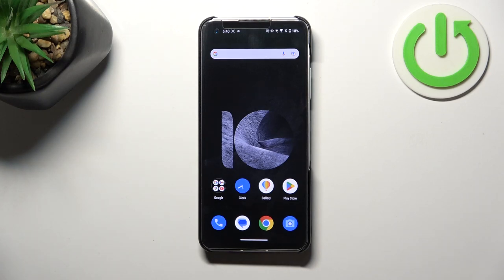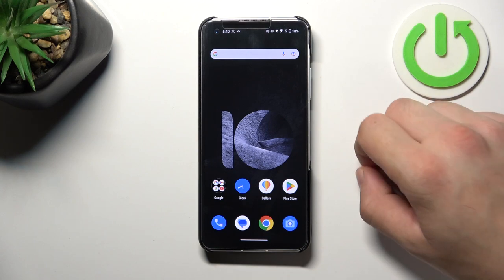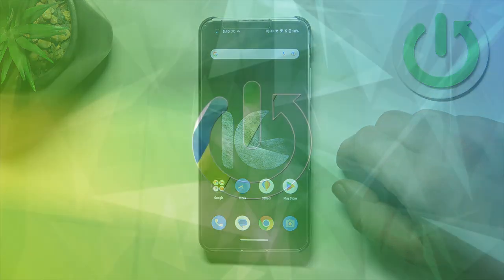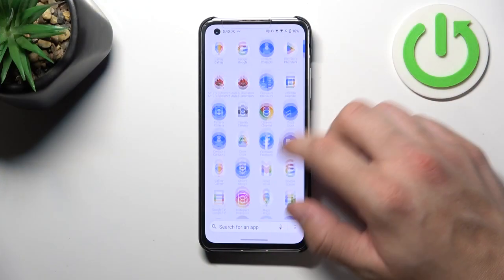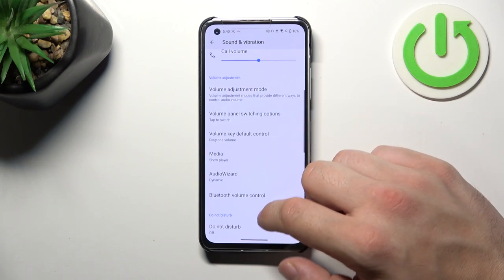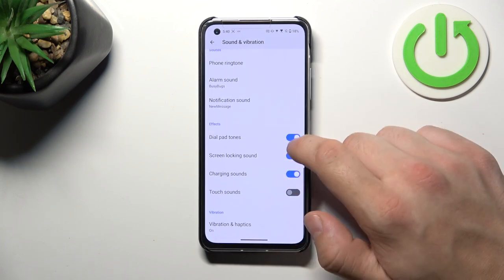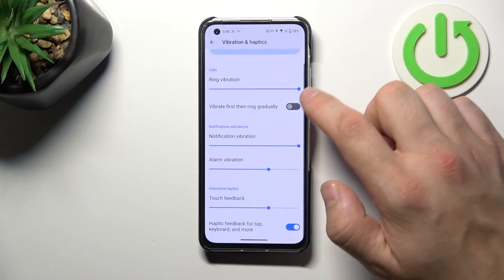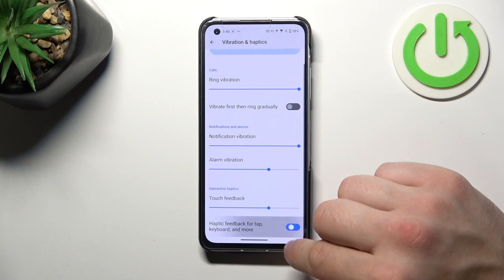How to Enable & Disable Touch Vibrations on ASUS Zenfone 10?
Learn more about ASUS Zenfone 10
In this video tutorial, you can learn how to activate and disable touch vibrations on your ASUS Zenfone 10. Touch vibrations provide tactile feedback when you interact with the touchscreen. You can turn off the subtle vibrations for a silent touch experience, or you can prefer the subtle vibrations.

How to turn on touch vibrations on ASUS Zenfone 10?
How to activate touch vibrations on ASUS Zenfone 10?
How to switch on touch vibrations on ASUS Zenfone 10?
How to turn off touch vibrations on ASUS Zenfone 10?